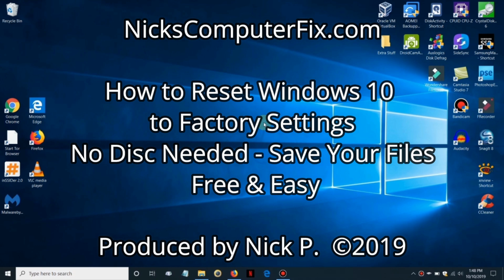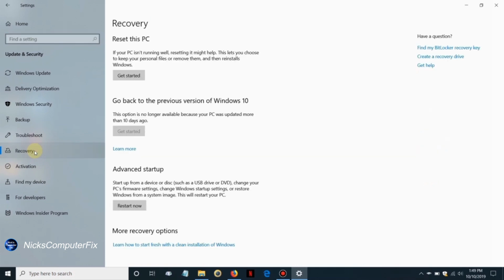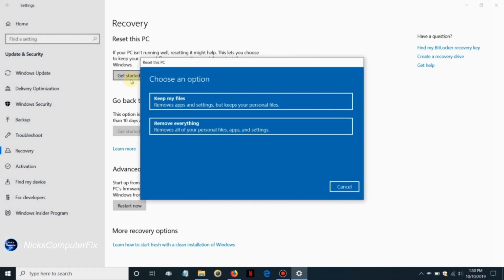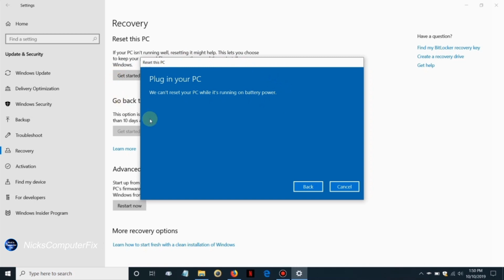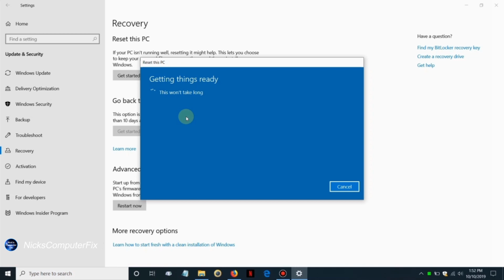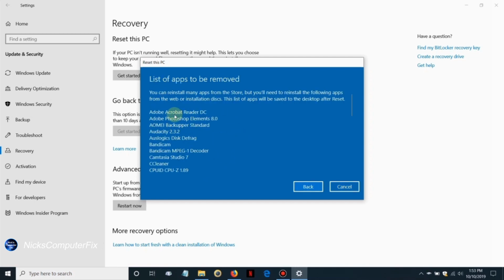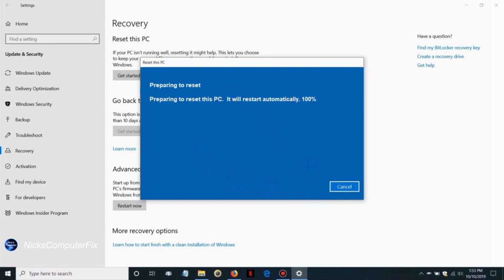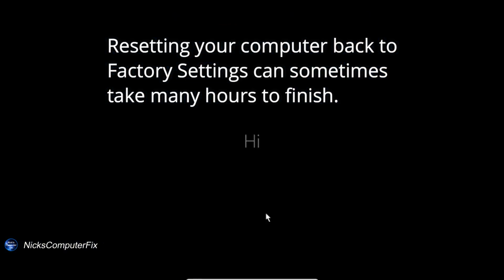How to Reset Windows 10 to Factory Settings without losing data - Virus Removal - Free & Easy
In this video observe how to reset Windows 10 to factory settings without a Windows Disc and save your personal files too. See how to reset Windows 10 without losing data, your pictures or music. See how to reset Windows 10 laptop computer before selling it, free and easy.

A Windows Reset is good to do if your computer or laptop computer is infected with malware popups or a bad virus and keeps freezing or giving you errors. Just reset Windows to factory settings and your problems are solved without data lost.

If your Windows desktop or Windows Laptop computer begins to slow down, get Windows Errors or Windows freezes, then it might be time to do a Windows Reset back to factory settings. Windows default settings restore can be re-installed by performing a Windows PC Reset within Windows Settings under Recovery then under Reset This PC. And by the way, this is also a good way to perform a virus removal, remove a virus or delete malware completely off your computer laptop. A simple Windows reset is a good Windows tips and tricks procedure.

You might ask, what does a Windows 10 reset do for you? It basically will restore Windows 10 back on your computer for you. In other words, a Windows 10 restore back to factory settings will install Windows back on to your computer laptop with no data lost.